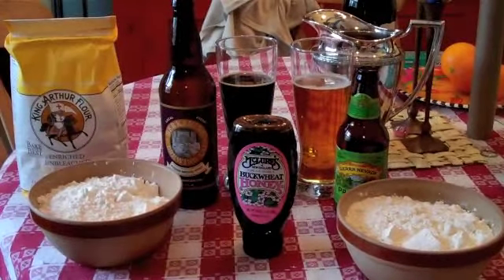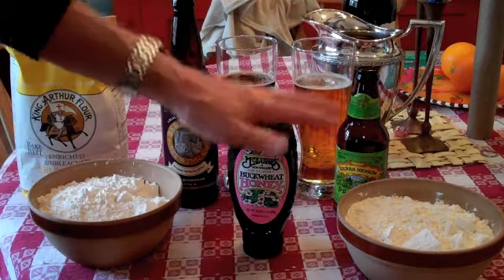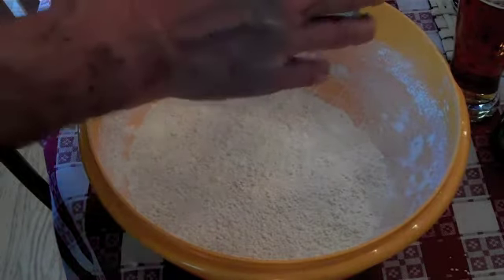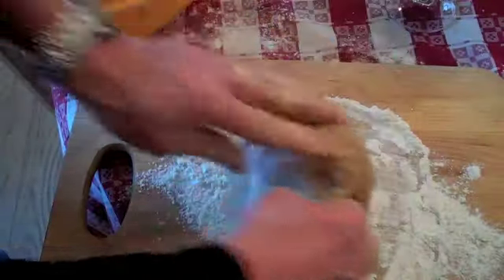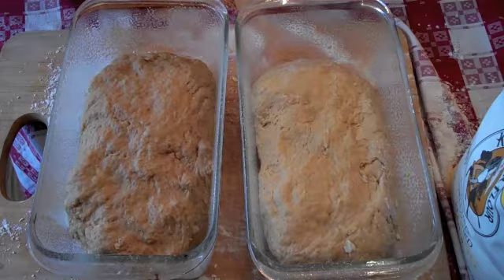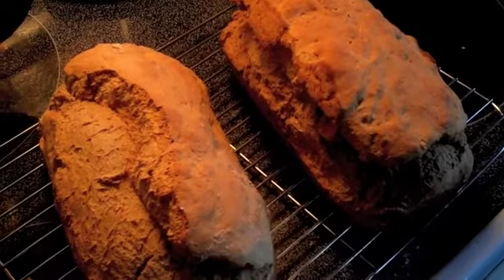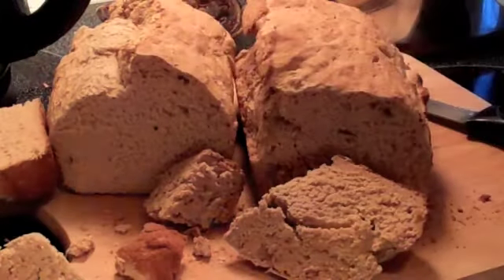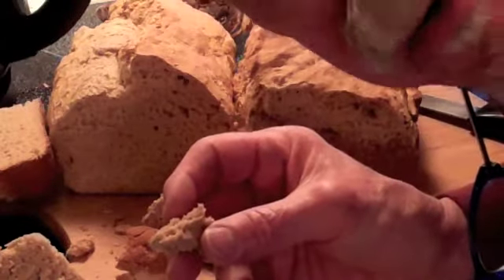HBW 6 or How Not to Make Beer Bread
HBW 6 A bit of silliness in which I try my hand at making a beer bread from a recipe that came from one of those 365 day desk calendars. It's a beer related calendar and every day has some tidbit about beer. Feb. 10th had a beer bread recipe. I know I'm a little early posting this but half the world is already Wednesday.